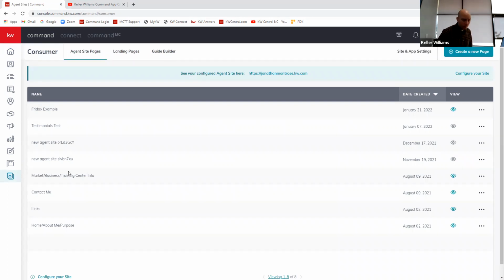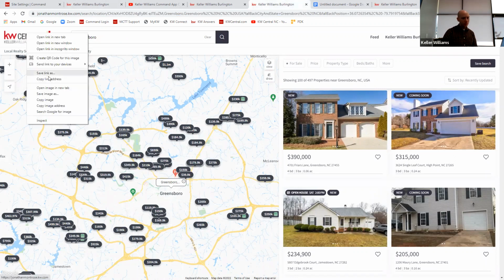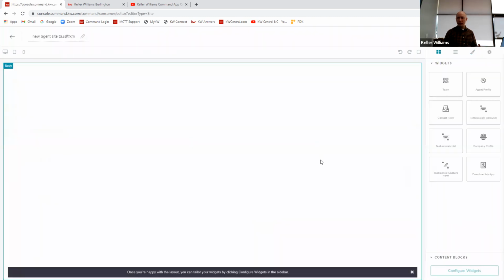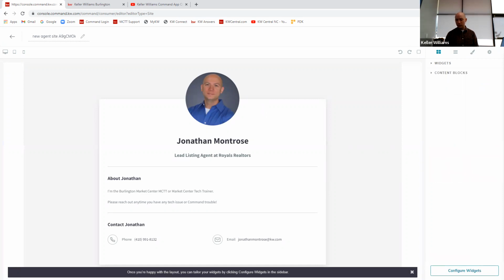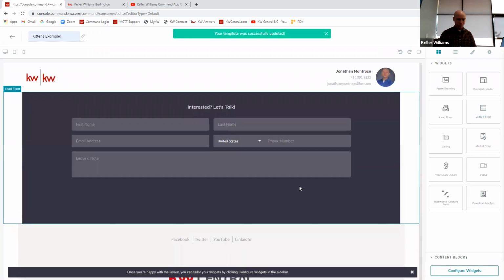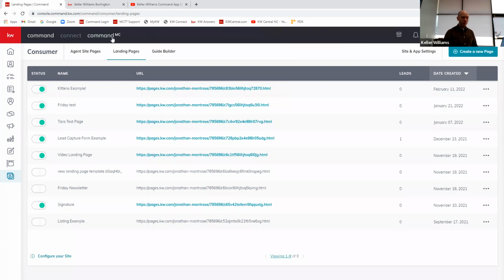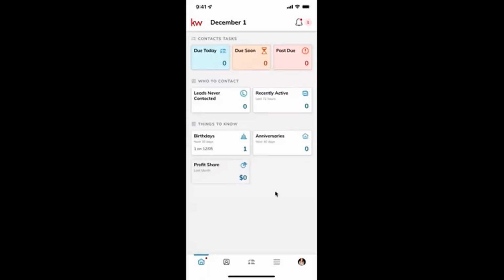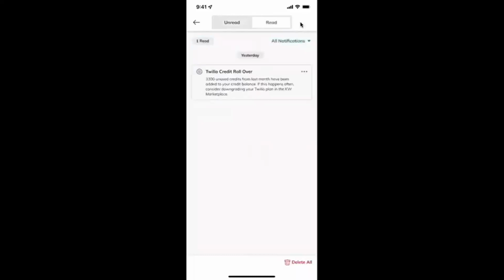Friday 2-11-22 Agent Site, KW Apps